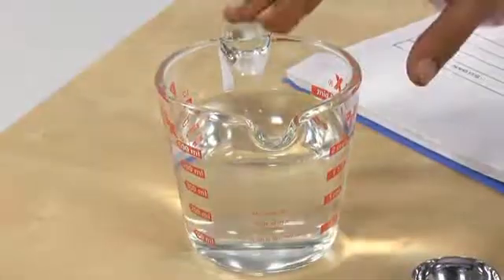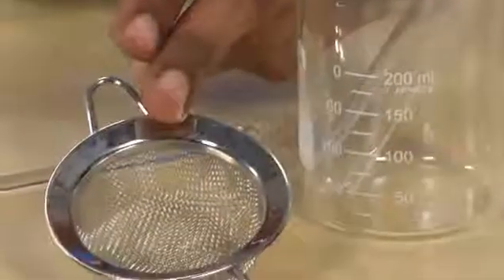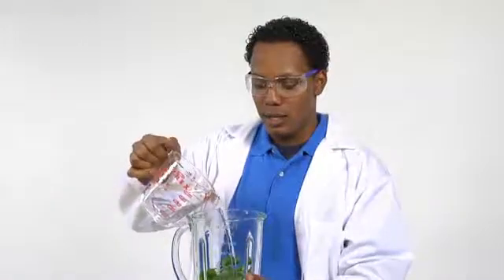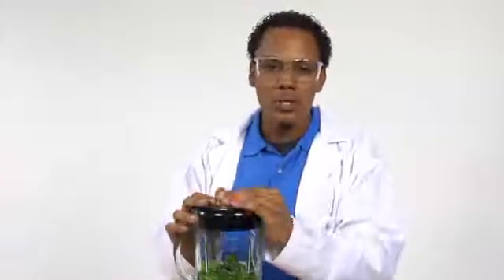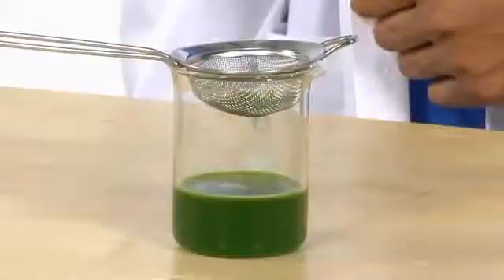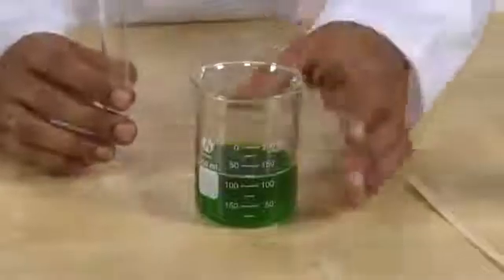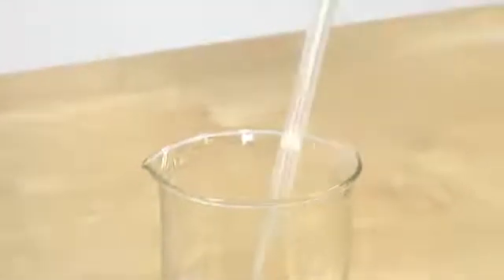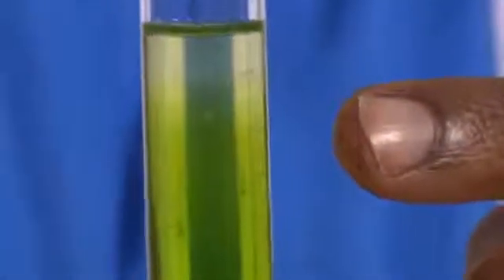Extracting DNA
Novanet